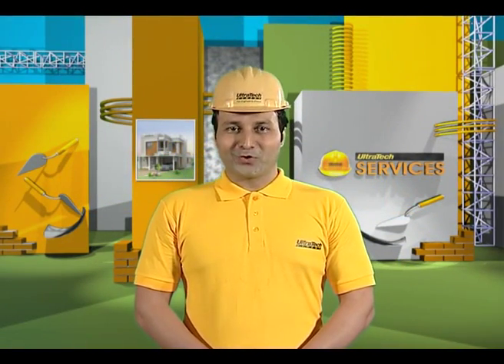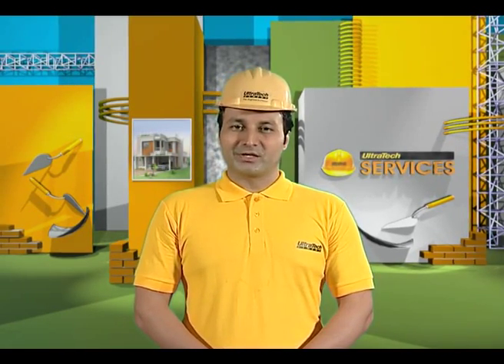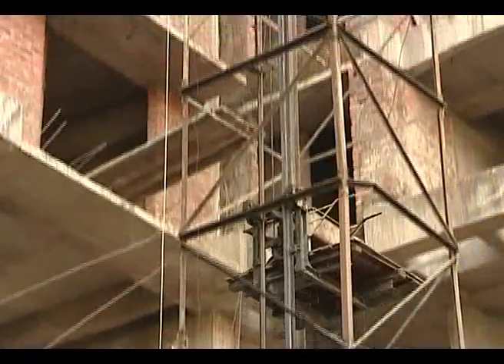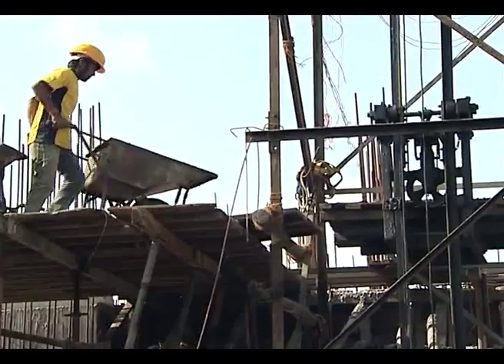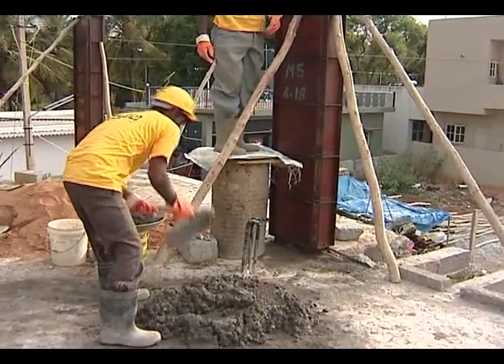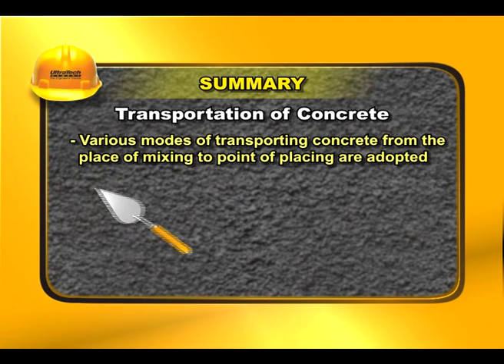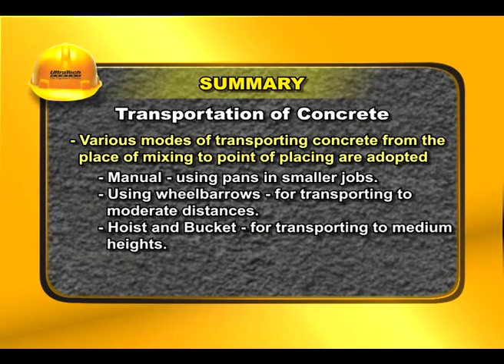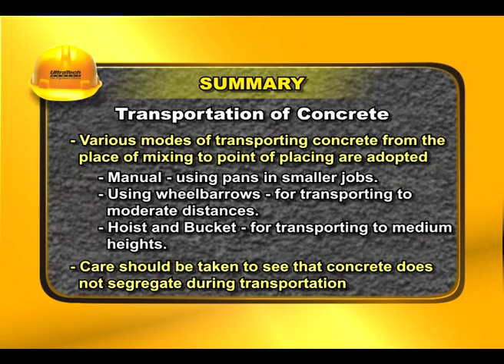TRANSPORTATION OF CONCRETE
Transportation of concrete plays a vital role in maintaining its quality. After the concrete has been mixed it should soon reach the place where it needs to be poured. Let us take you through the different methods of transporting concrete in our ‪#‎BuildBeautiful‬ video series.